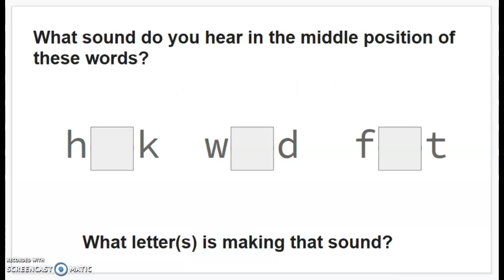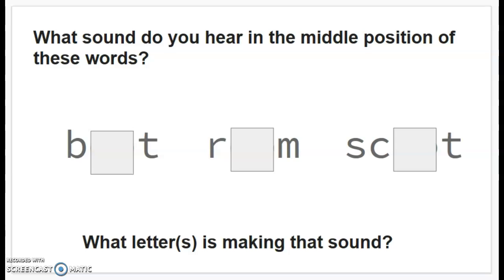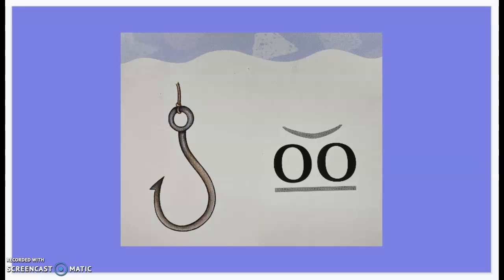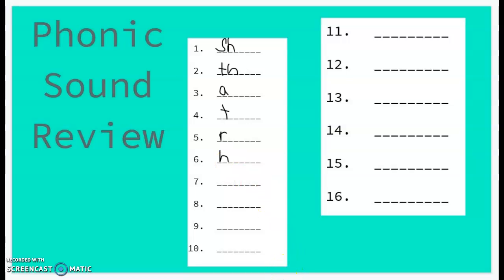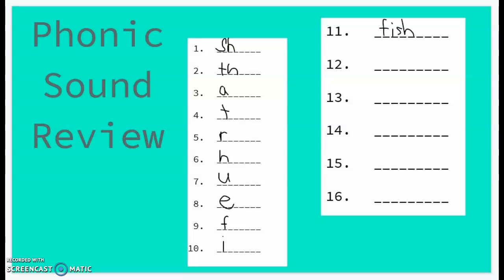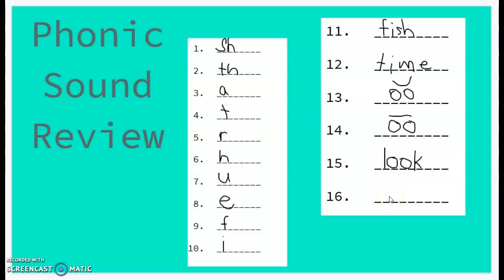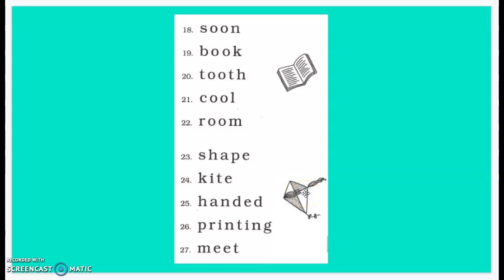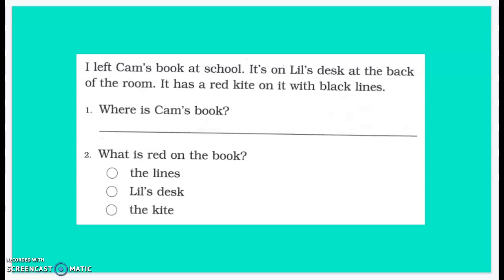Saxon Phonics Lesson 49